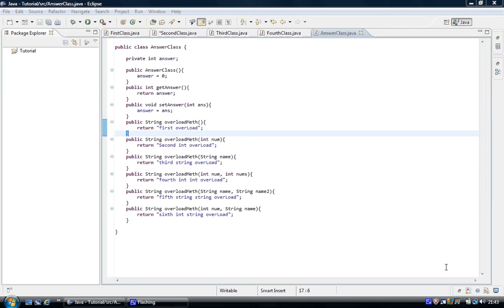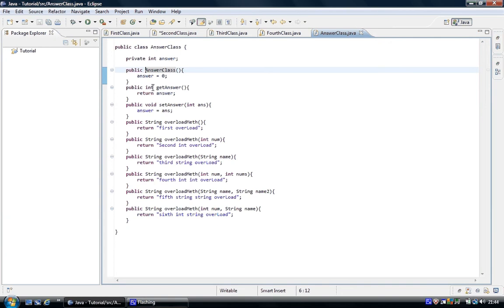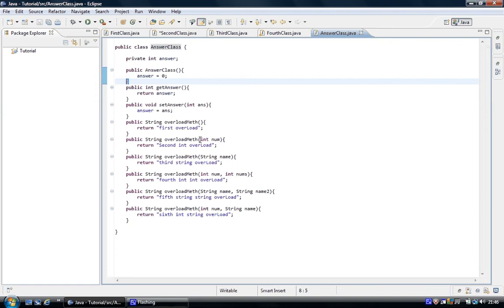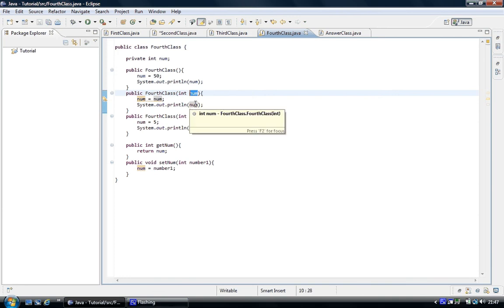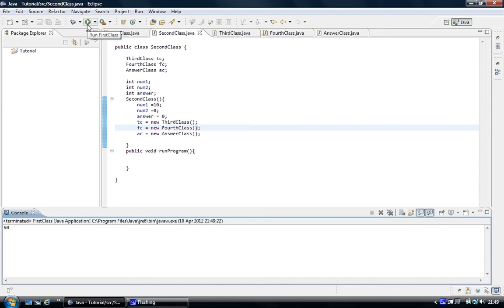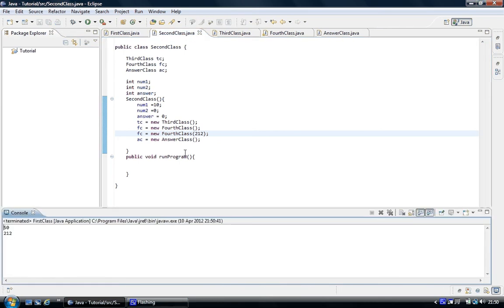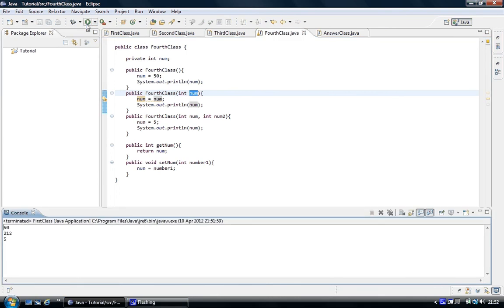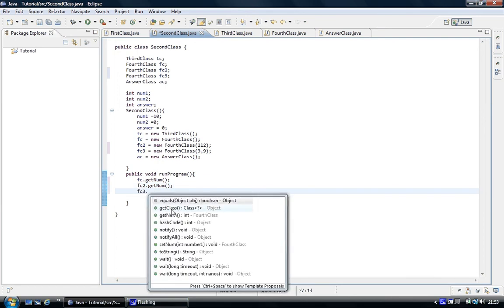Java programming part 18 Java Overloading Constructors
Java Programming tutorial for beginners, Java Overloading Class Constructors by passing arguments to the instance of the class.